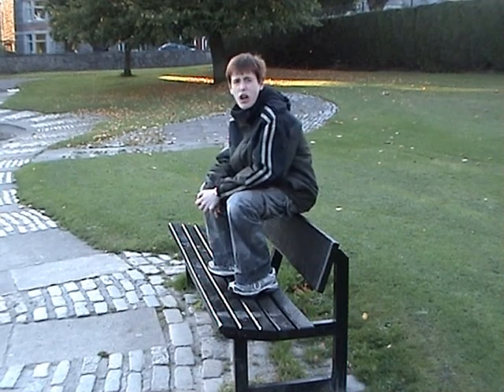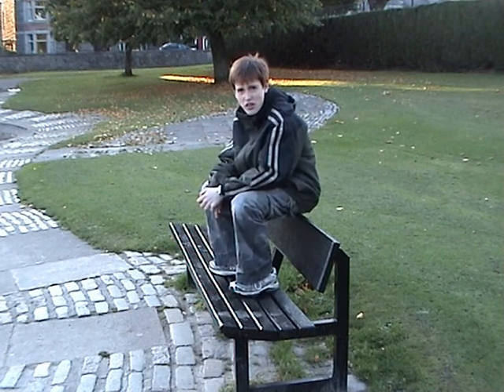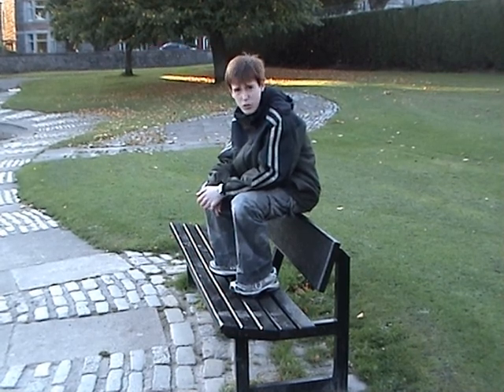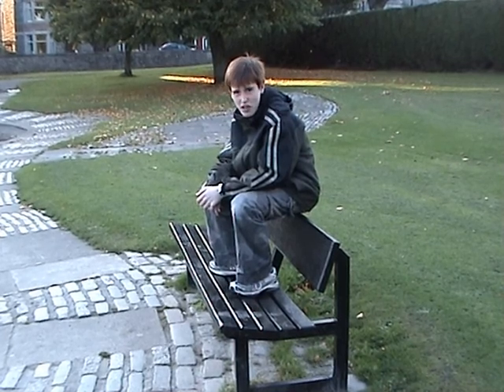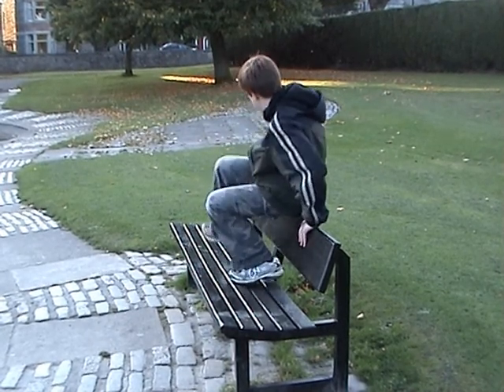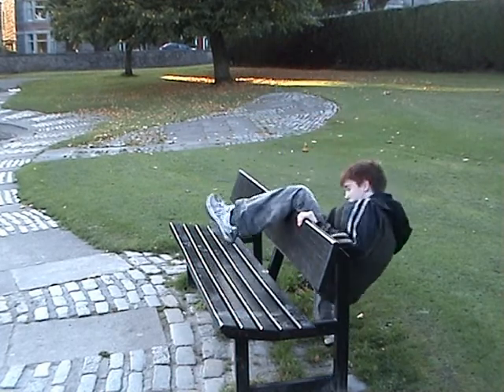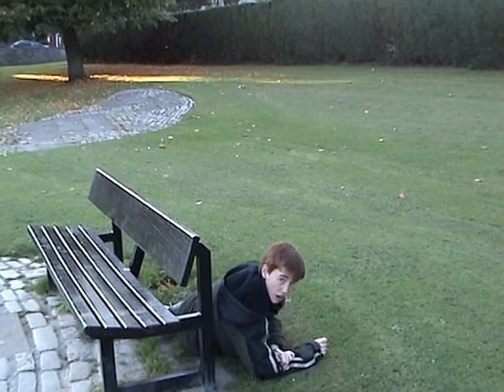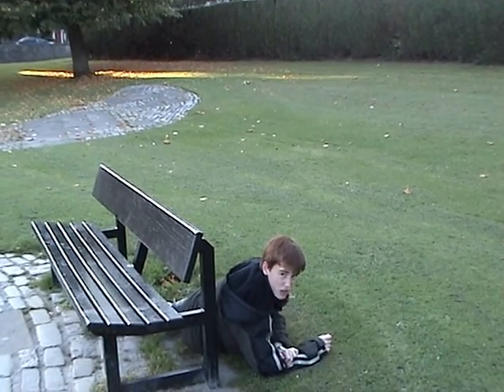How to Get off a Park Bench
The fifth video in the Bagonaf Studios How to series. This is basically a continuation of How to Sit Down on a Park Bench. If you remember Bagonaf was kind of stuck up on the bench. Now, the research is done and he knows how to get down and teach you to...